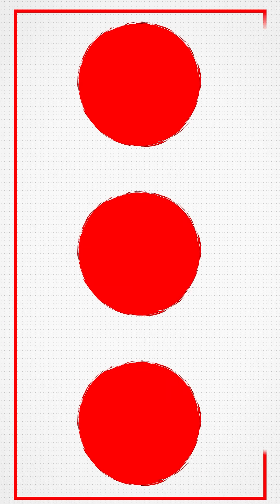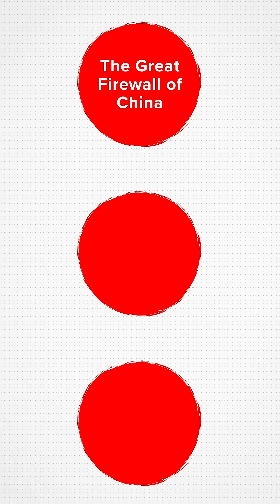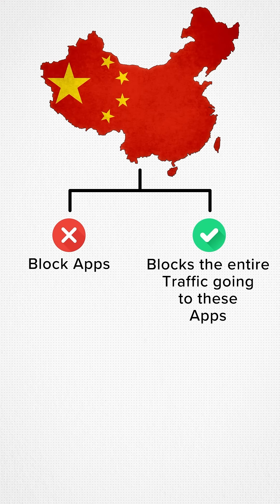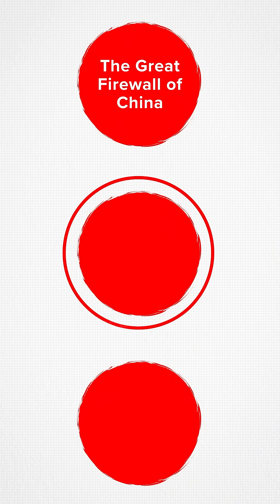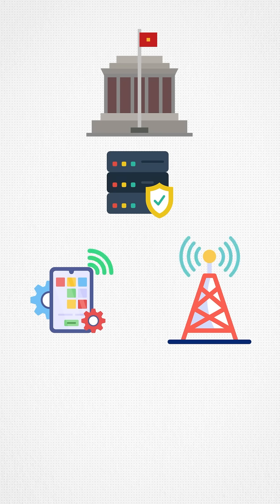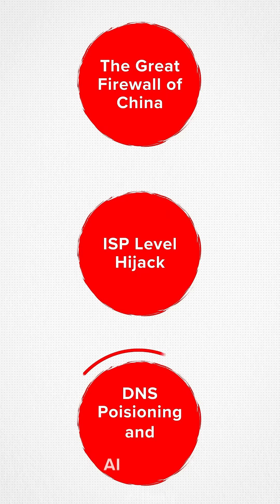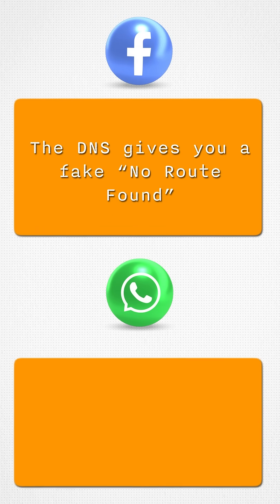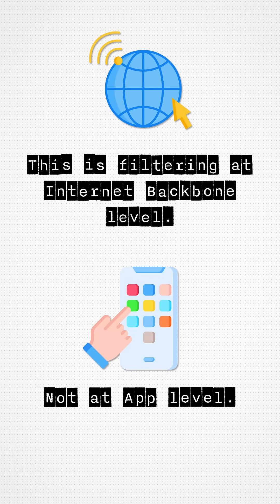Why You Can't Use Facebook in China (The Real Reason)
China’s Great Firewall is one of the most advanced internet censorship systems in the world. In this video, we break down how China blocks apps like Google, Facebook, Instagram, WhatsApp, and more using:

-IP-level hijacking
-DNS poisoning & redirection
-AI-powered content filtering

If you’re into networking, cybersecurity, system design, or geopolitics, this video will blow your mind.

𝗛𝗮𝗽𝗽𝘆 𝗹𝗲𝗮𝗿𝗻𝗶𝗻𝗴!!